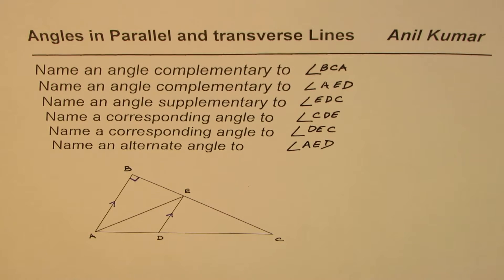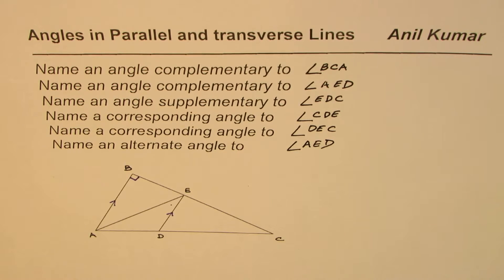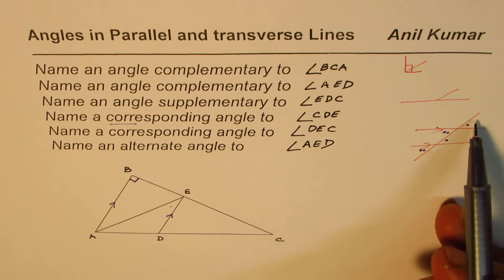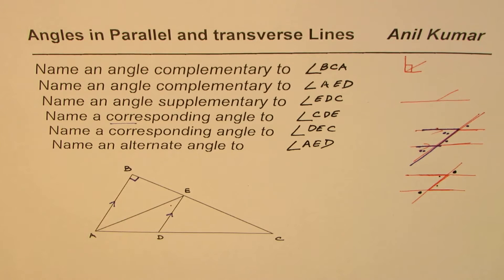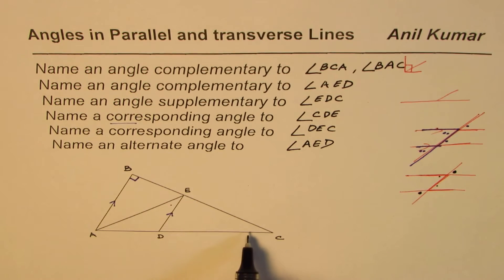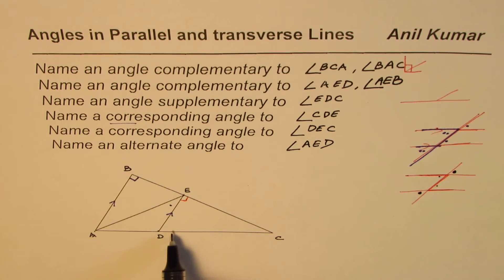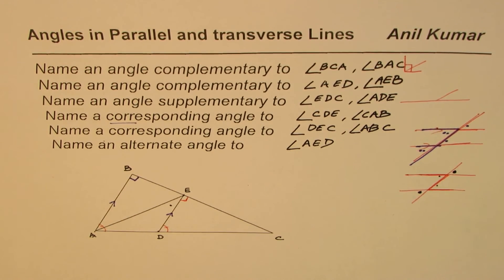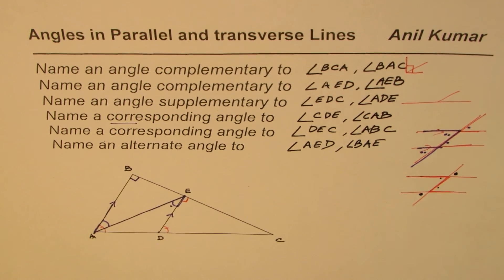IMPORTANT Identify Angles in Parallel and Transverse Lines